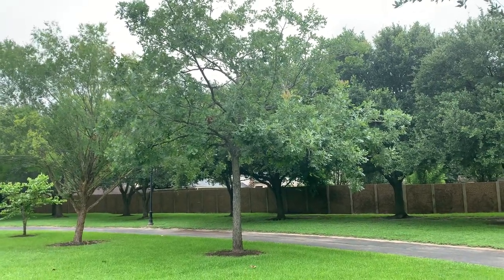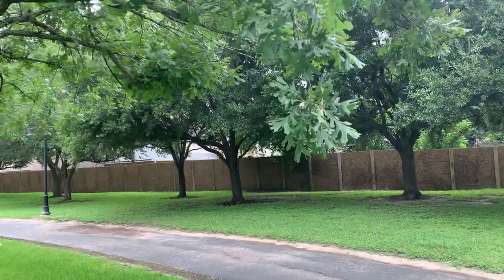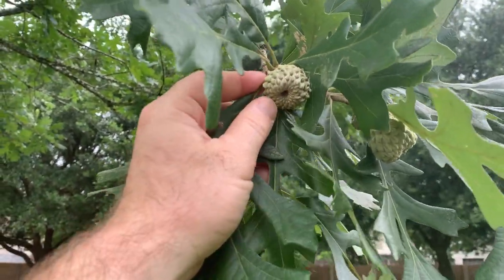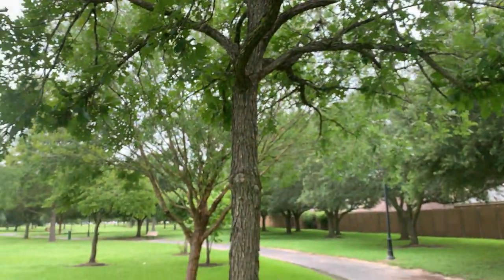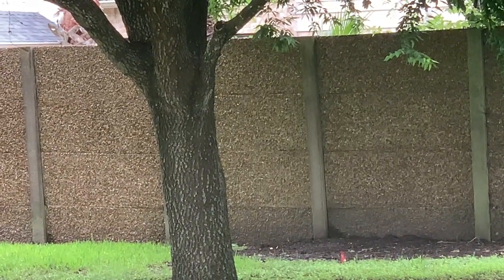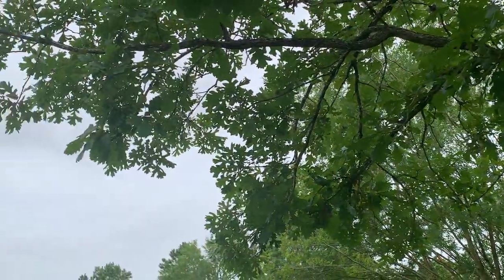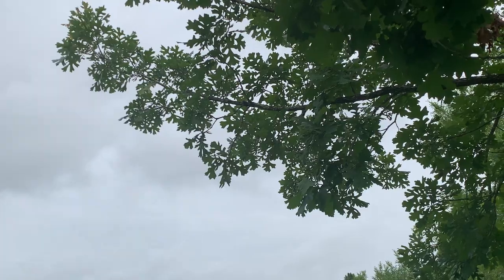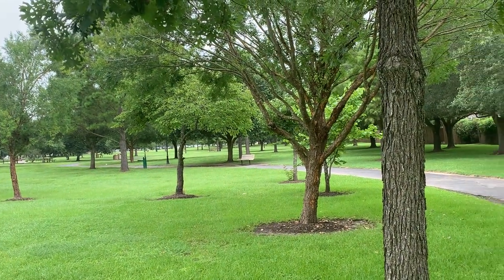Burr Oak Up Close in Texas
Arborist Insights/ Exploring some of the appealing and valuable features of the Burr Oak (Quercus macrocarpa). While contrasting characteristics with other prevalent Texas Oaks. Cover Photo by Bill Seaman

A wide variety of native shade trees create rich texture and a diverse habitat in this Suburban Houston park in Katy.

King Garden is recognized for landscape restoration, design, arboriculture, education and fine pruning.